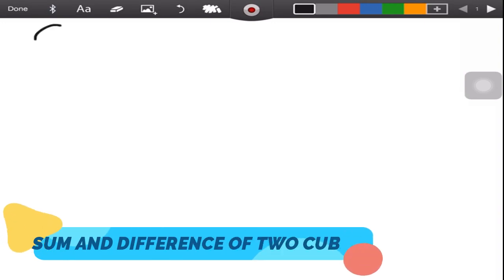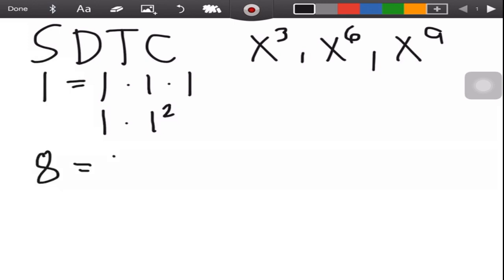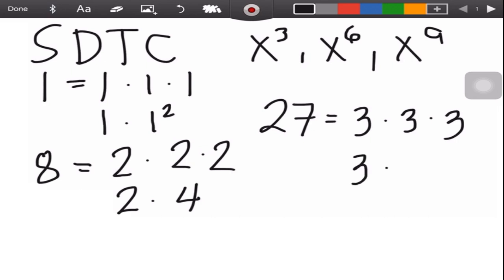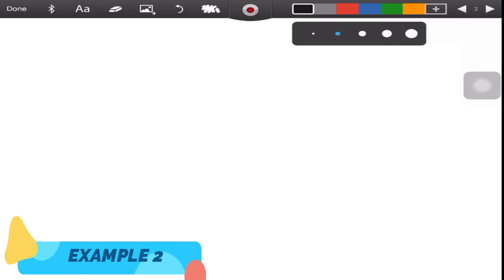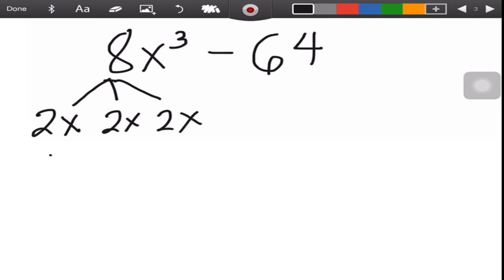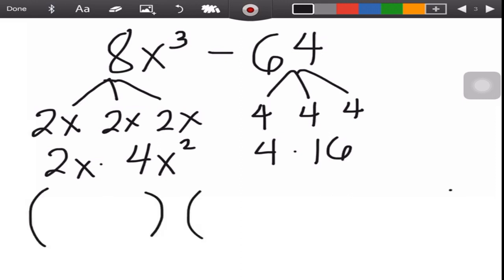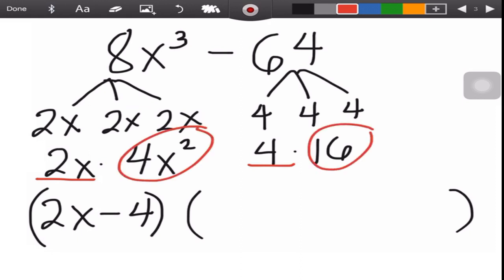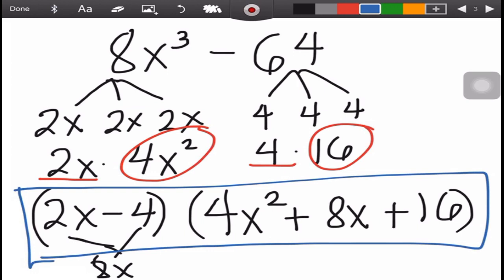Factoring sum and difference of Two Cubes